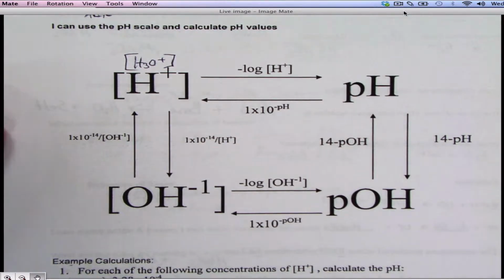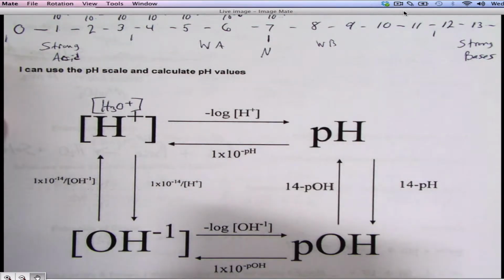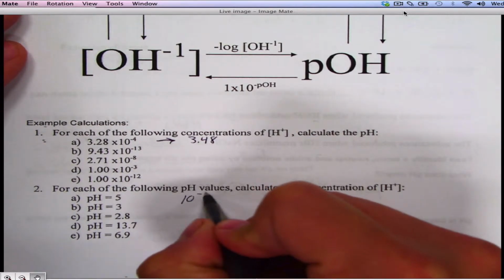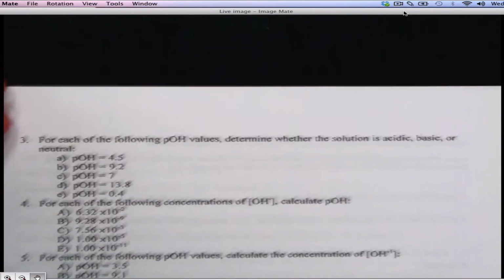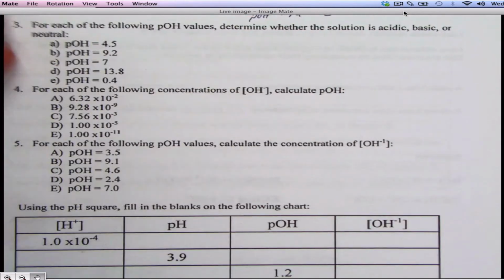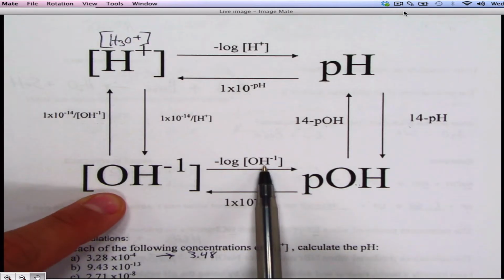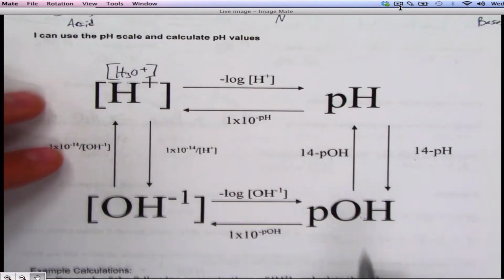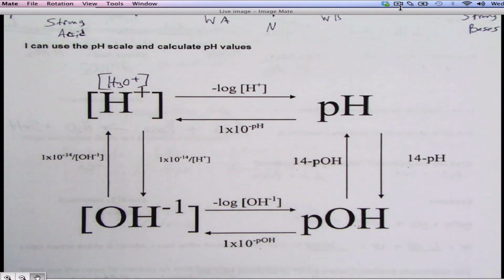pH Calculations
pH calculation are discussed